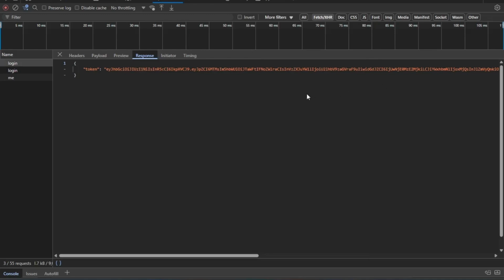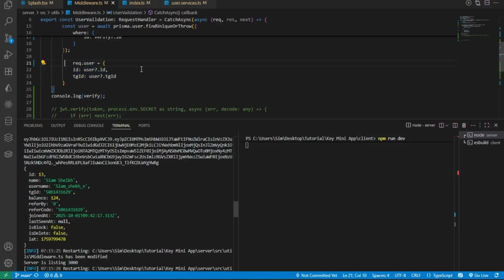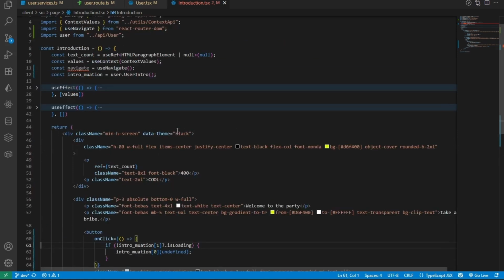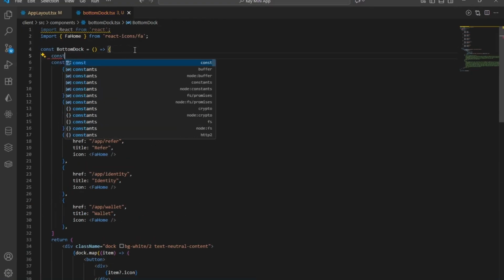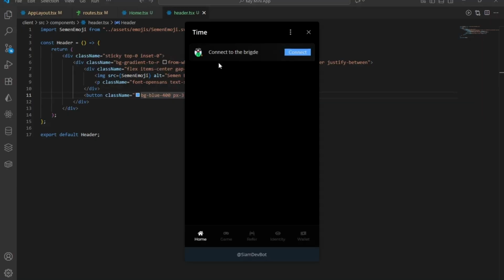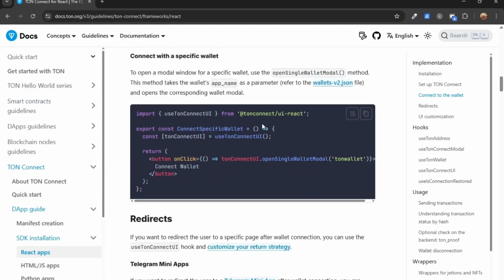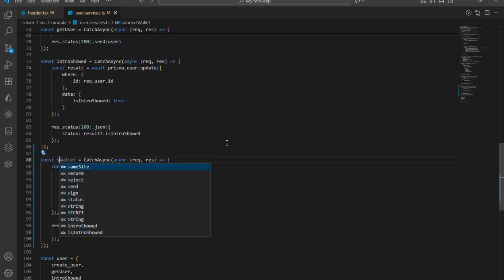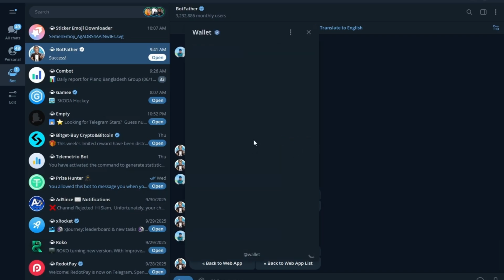Connect Wallet Button | EP: 8 | Siam Sheikh | Syntax Siam